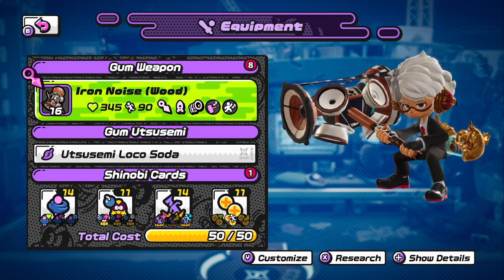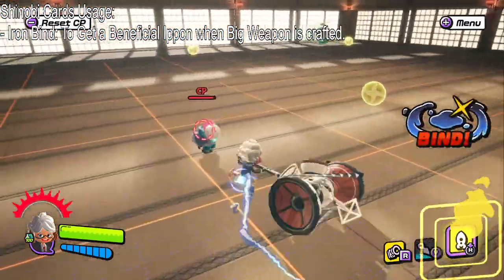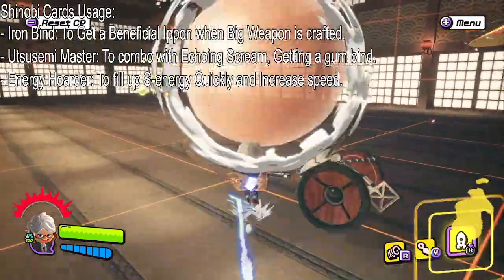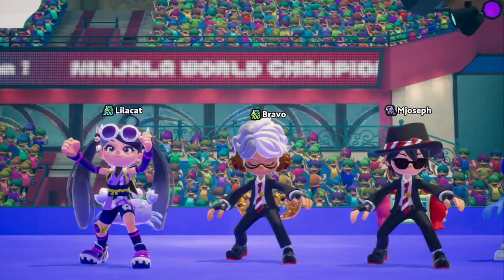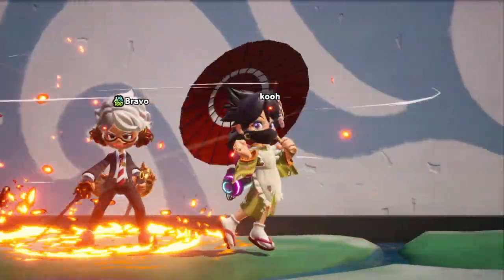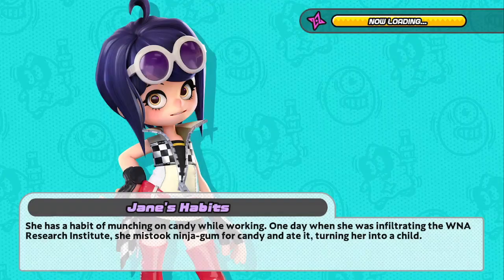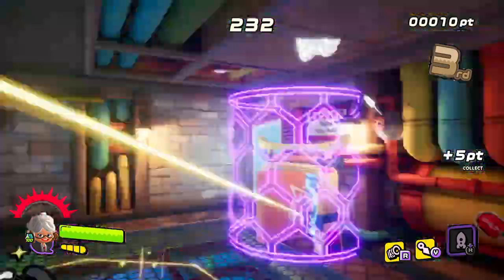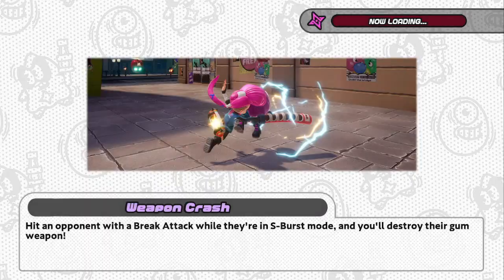How To Use Iron Noise - NINJALA Weapon Guide Revisit #10